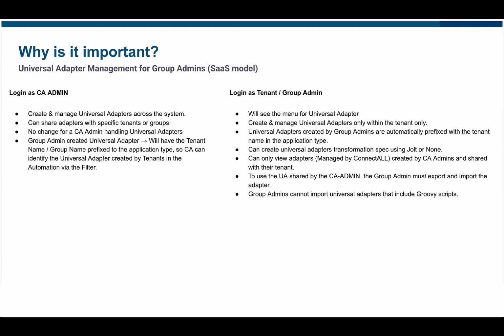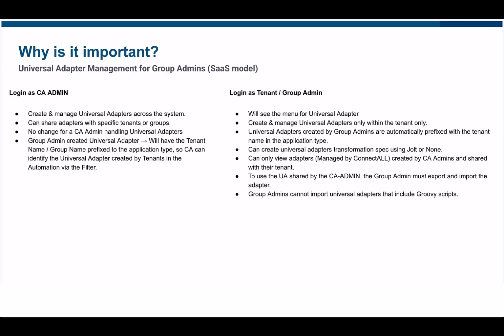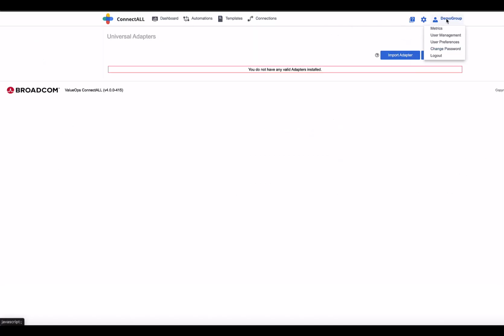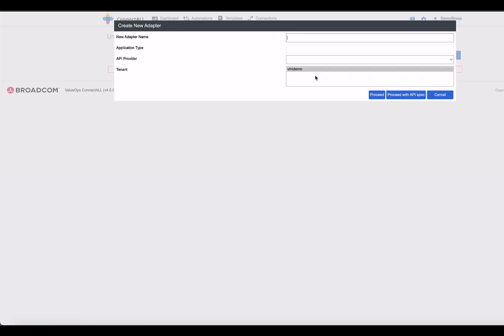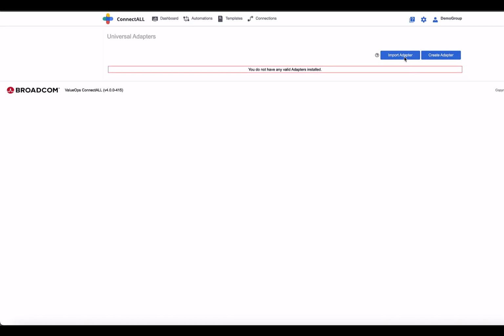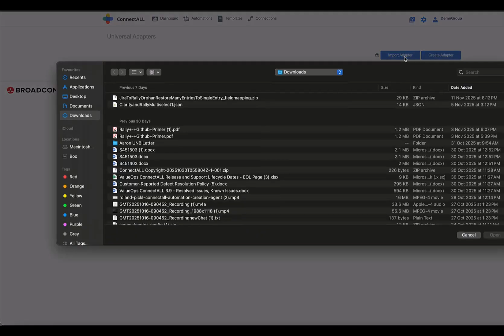ValueOps ConnectALL 4.0: Enhanced Group Admin Permissions (SaaS Only)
Group Admins can now create and manage Universal Adapters within their assigned support groups. Adapters are automatically prefixed with the tenant’s name, and transformation specifications can be created using Jolt or None. Importing adapters with Groovy scripts is not supported for Group Admins.